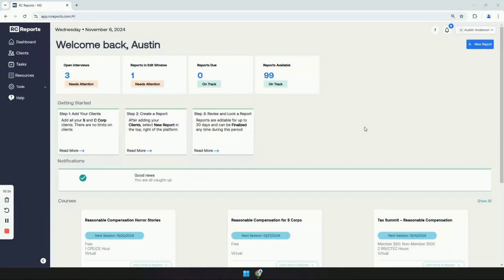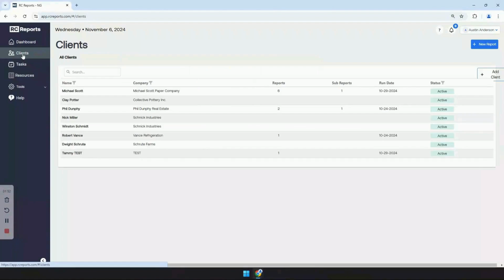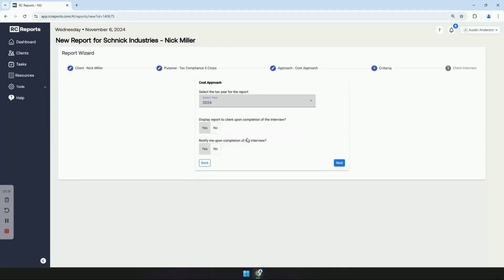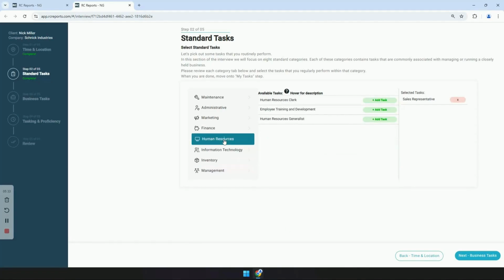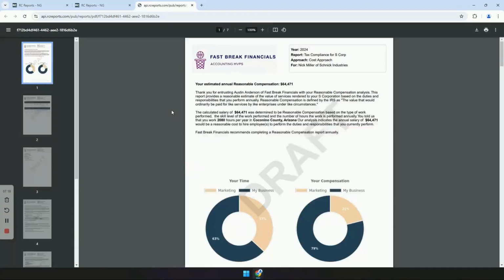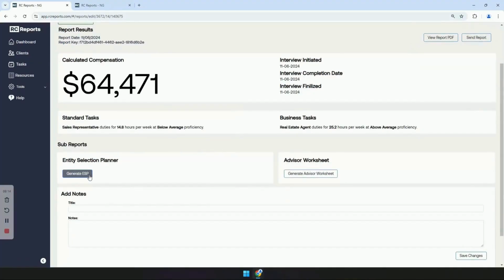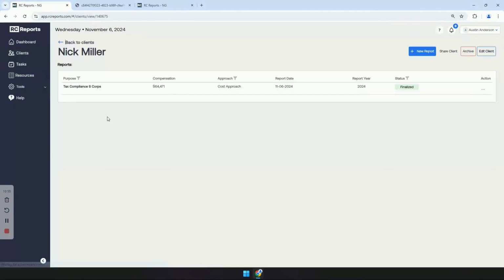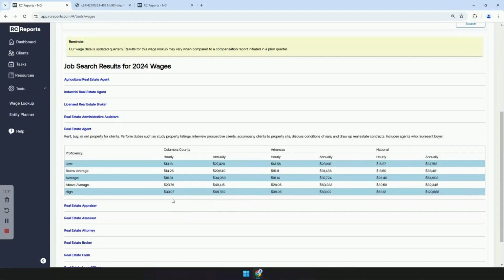New RCReports Platform Tutorial with Austin Anderson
Deliver faster, more consistent, and defensible reasonable compensation analyses with the enhanced RCReports platform.

In this tutorial, you’ll get a guided walkthrough of the upgraded RCReports experience—featuring a more intuitive interface, streamlined workflows, and improved visibility across your engagements. See how you can move efficiently from data input to final report while producing polished, client-ready outputs backed by structured methodologies and trusted data.

In this video, you’ll learn how to:

-Navigate the new, modern RCReports interface.
-Streamline your workflow from interview through final report
-Manage active and archived reports with greater visibility.
-Generate professional, defensible reports with confidence.

Built on over 86 million wage data points and grounded in IRS guidance, court rulings, and geographic data, RCReports helps valuation professionals produce transparent, repeatable analyses that stand up to scrutiny.